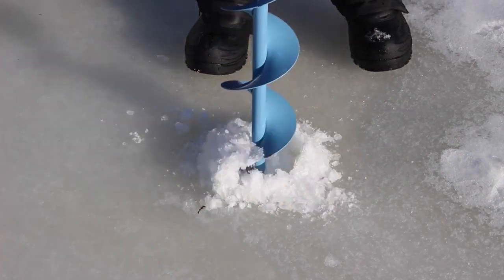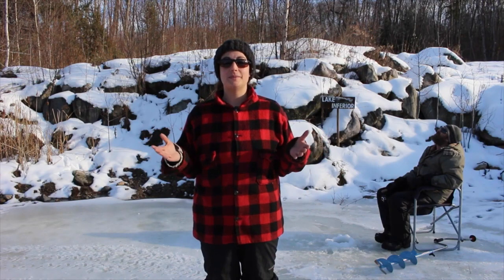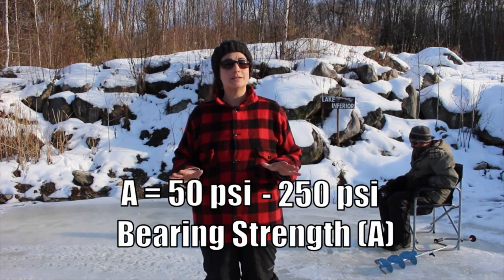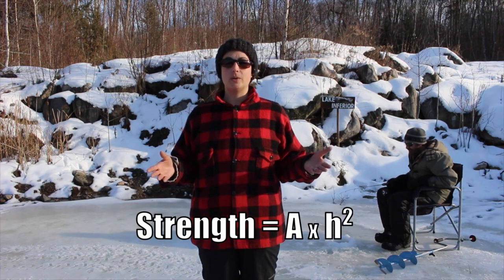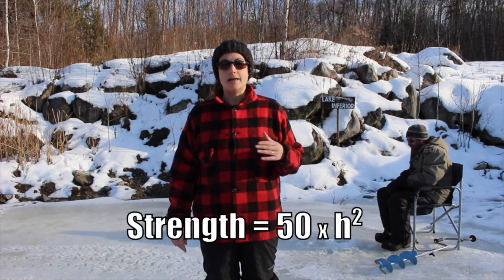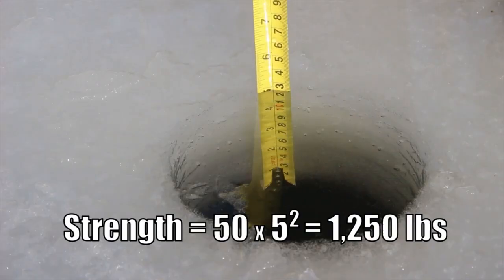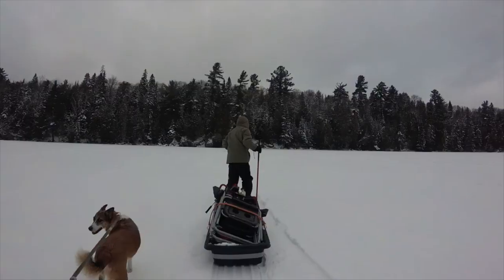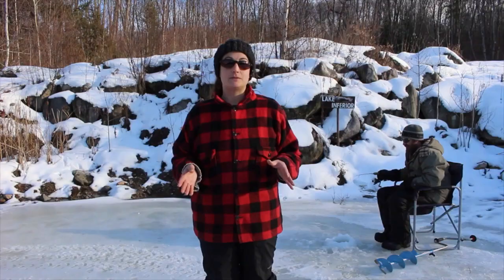Ice Thickness Safety | Calculating Safe Ice For Ice Fishing Safety | How Thick Should The Ice Be?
Ice fishing safety is important.  Want to get out and go ice fishing or ice skating but aren't sure what is a safe ice thickness? We explain the best way to tell how much weight an ice sheet can handle (strength). We demystify the regulations you see everywhere regarding how much ice you need to support people, ATVs, cars, or trucks on the ice.  But no ice is safe ice, so be careful out there.

OUR ICE AUGER